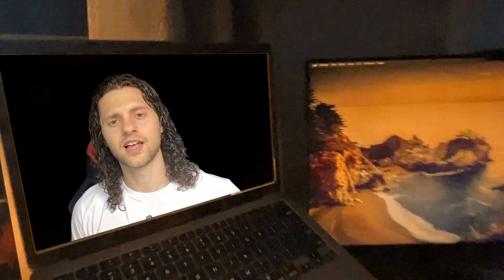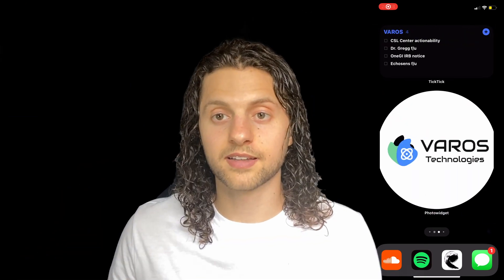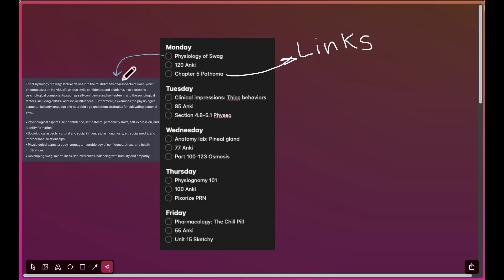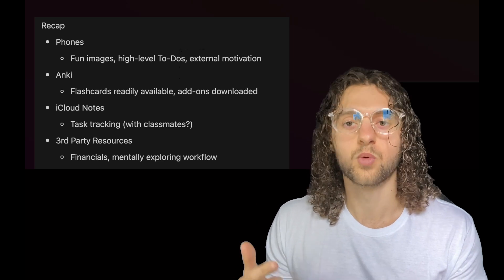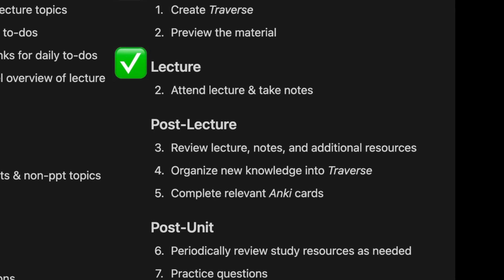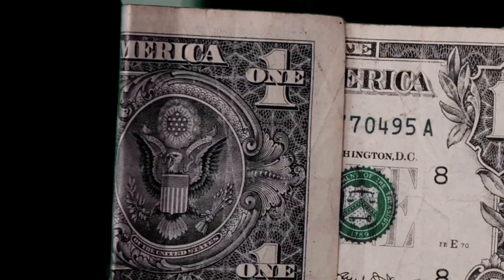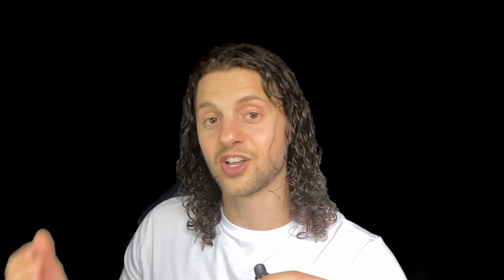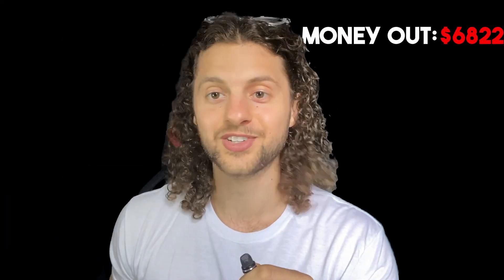Step-by-Step Guide to Preparing for Medical School [Study methods, Software, Financials, & more]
Plan:
Financials
- Synthesize budget

Legal
- Vehicle registration
- New car insurance policy?
- Drivers license
- License plate
- Mailing address
- Voting registration address
- Notify USPS
- Notify insurance companies
- Update company tax records

Resources
- Notion
- Traverse
        1. Create a central node: Start by creating a central node representing the main subject or unit you're studying (e.g., "Cardiology" or "Pharmacology"). This will serve as the focal point for your map.
        2. Add primary topics: Create nodes for primary topics that branch out from the central node (e.g., "Anatomy of the Heart," "Physiology," "Pathophysiology"). Use Traverse.link's linking feature to connect these nodes to the central subject node.
        3. Add subtopics: For each primary topic, create nodes for relevant subtopics (e.g., under "Anatomy of the Heart," you could have "Cardiac Chambers," "Valves," "Blood Vessels"). Connect these subtopic nodes to the corresponding primary topic node.
        4. Customize node arrangement: Although Traverse.link is designed for hierarchical organization, you can manually adjust the positioning of nodes to create a more visually connected layout. To do this, drag and drop the nodes to arrange them in a way that reflects the relationships between topics and subtopics.
        5. Link related nodes: If there are subtopics or concepts that are related across different primary topics, you can create additional links between these nodes to highlight the connections.
        6. Add resources: For each topic and subtopic, link relevant resources (e.g., video lectures, articles, illustrations) within the corresponding node. This will make it easy to access and review resources as you study.
        7. Use color-coding and labels: To make your 2D map more visually appealing and easier to navigate, use color-coding or labels to differentiate between different topics, subtopics, or types of resources.
- Anki
- Osmosis $199/yr; $359/2yr
- Pathoma $99.95/yr; $119.95/21 months
- Pixorize $250/yr
- Physeo $250/yr; $449.99/2yr
- Sketchy $399.99/yr; $599.99/2yr
- BnB $249/yr; $399/2yr
- UWorld
- Kaplan
- Amboss
- First Aid for the USMLE Step 1

Andrew’s Study Strategy

Pre-Lecture
1. Identify upcoming week’s lecture topics
2. Determine daily Anki cards to-dos
3. Organize study resource links for daily to-dos
4. Use ChatGPT for high-level overview of lecture topics

Lecture

1. Listen to lecture
2. Jot down emphasized points & non-ppt topics
3. Synthesize lecture notes

Post-Lecture
1. Complete Anki
2. Complete ChatGPT questions

Post-Unit
1. Complete qBank questions

ChatGPT’s Study Strategy

Pre-Lecture
1. Create Traverse
2. Preview the material

Lecture
1. Attend lecture & take notes

Post-Lecture
1. Review lecture, notes, and additional resources
2. Organize new knowledge into Traverse
3. Complete relevant Anki cards

Post-Unit
1. Periodically review study resources as needed
2. Practice questions

Timestamps:
0:00 Intro
0:05 True beginning
0:24 Video Overview
0:33 Preliminary Motivation
1:02 iPhone Preparation // Widgets
2:47 Study Strategy Breakdown
3:22 Identify Upcoming Lectures
3:27 Prepare Anki to-dos
3:40 Prepare 3rd Party Resources
3:58 ChatGPT for High-Level Overview
4:19 Pre-Lecture Recap
4:34 Lecture Overview
5:04 Recap Thus Far
5:37 ChatGPT Study Strategy vs. Mine
6:16 Traverse // Raleigh
7:29 ChatGPT for Lectures // Hippocratic AI
7:54 Question Banks // AMBOSS + @AnKingMed
8:13 RemNote
8:41 Notion
9:50 Arc Browser
10:12 Financials
11:24 Budget
11:48 Funding Opportunities
12:14 Legal ish
12:29 Closing